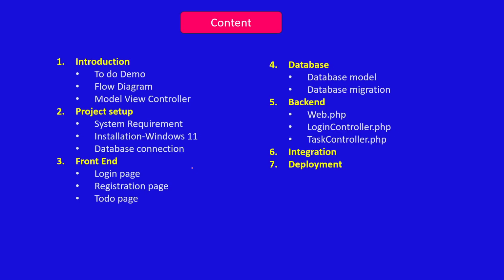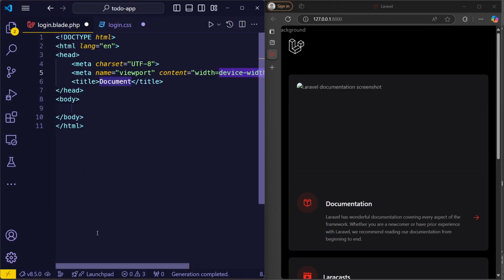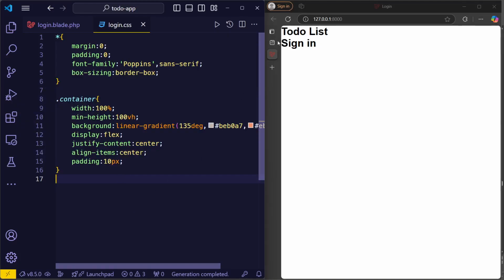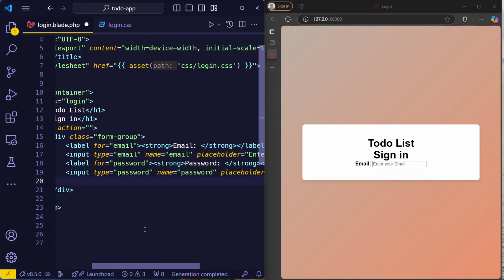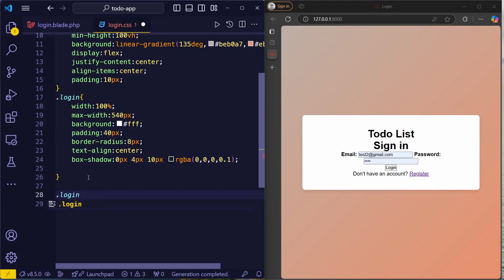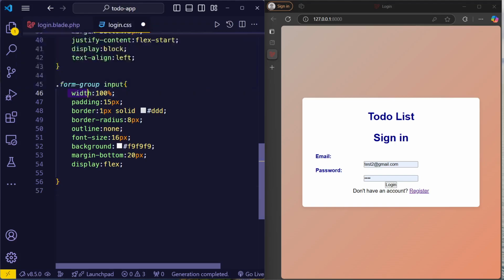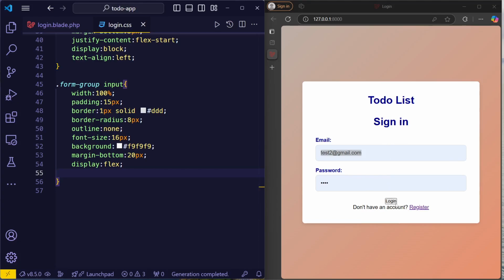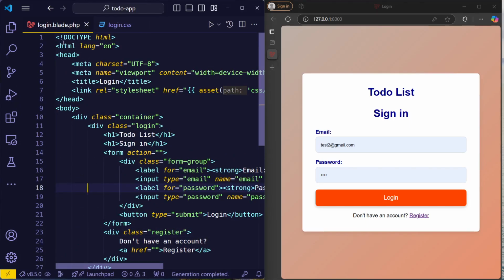Todo App (3/7) | Front end | Login page in html, css | Full stack project